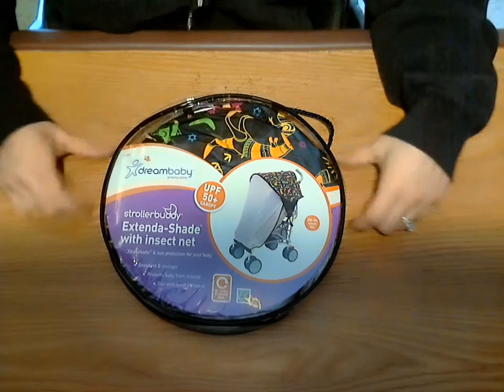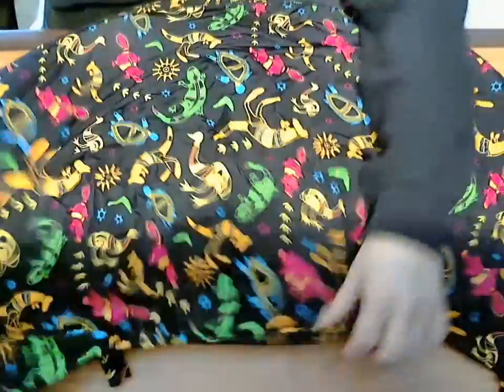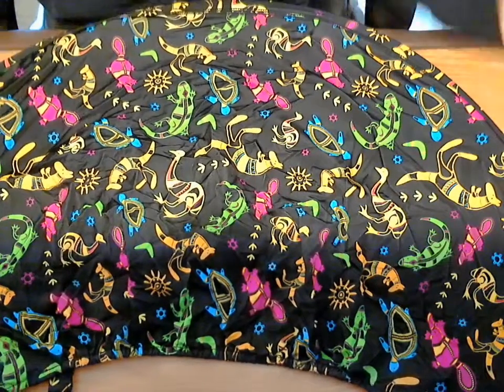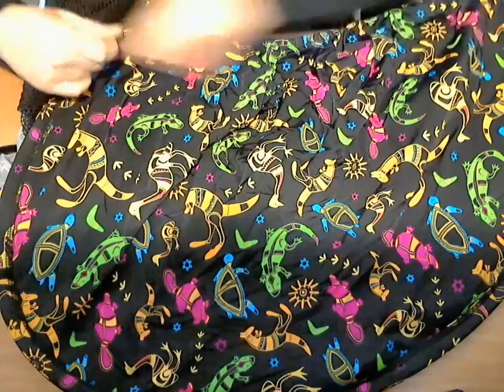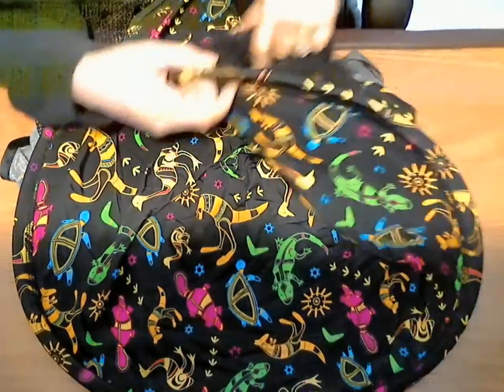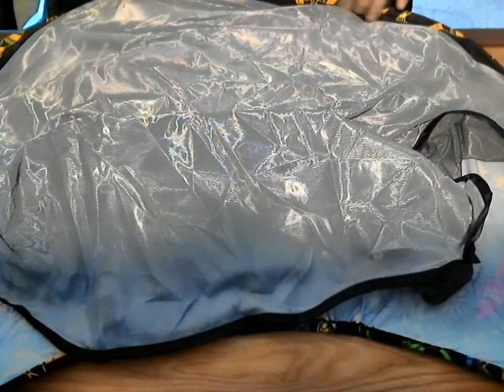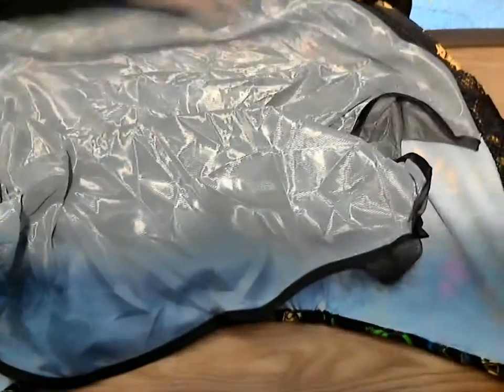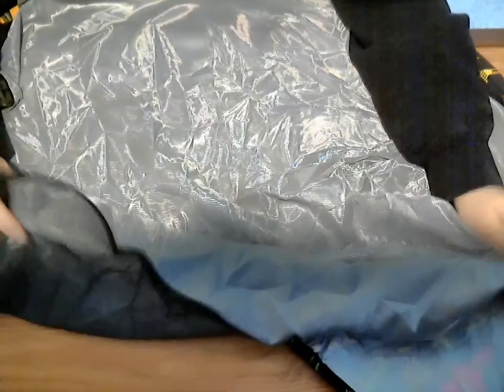Dreambaby – Stroller Buddy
Product Review:
It is very easy to attach onto your stroller and it does shade the sun well.   I like how the bug netting is detachable and it thin enough my child can still see through it to where we are going.

Who Would Buy This:  Mother’s who love the outdoors

Pros:  It is easy to use and light weight for traveling. It is colorful and fun for the kids.
Cons: The shade material is a little thinner than I was expecting, so I am not sure how durable it will be over time.
This product was provided to me at a discounted rate in order for me to provide a honest and fair review.  All opinions expressed in this review are my own.